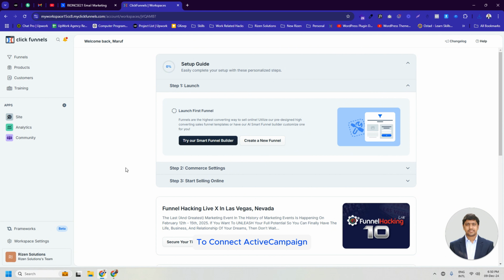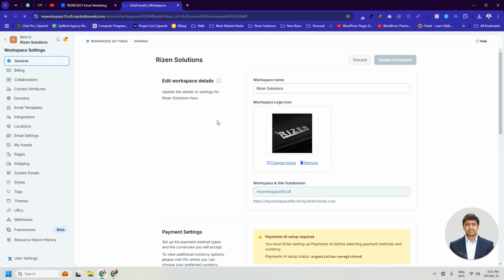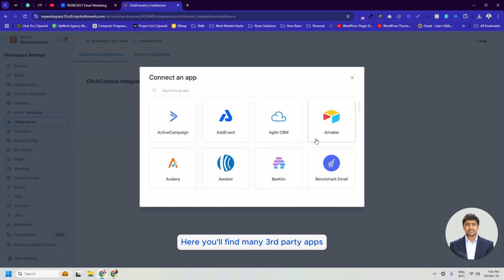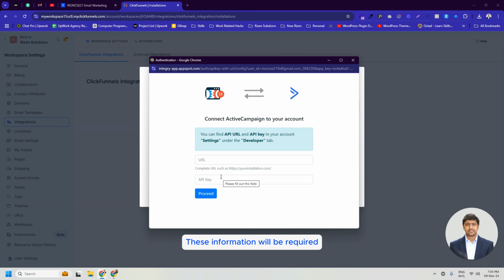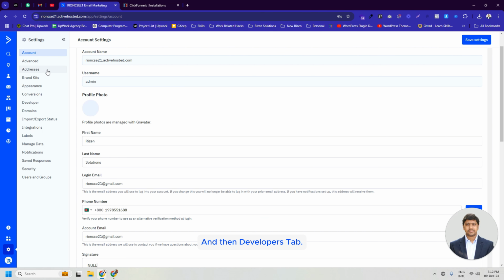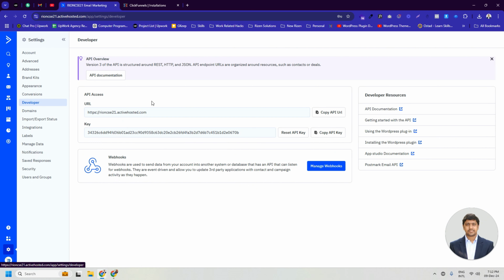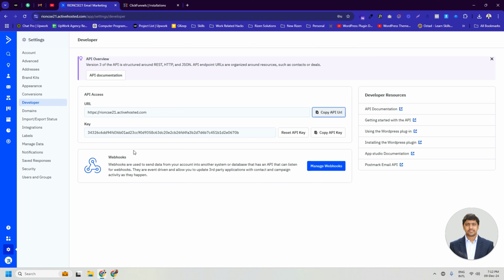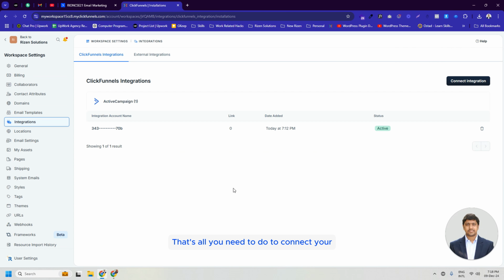How to Integrate ActiveCampaign with ClickFunnels 2.0 (Step-by-Step)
ClickFunnels 2.0 has a default autoresponder to create email broadcasts, email sequences, and automation. If you still want to use ActiveCampaign as a 3rd party autoresponder, this video is for you.

From this video, you'll learn to integrate ClickFunnels 2.0 and ActiveCampaign THE RIGHT WAY.